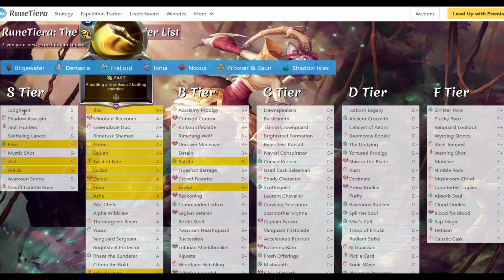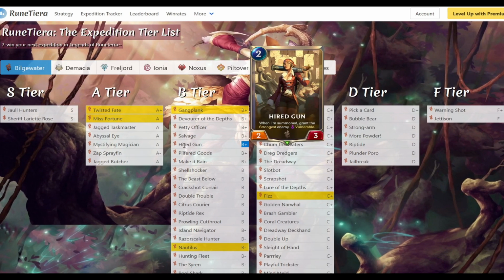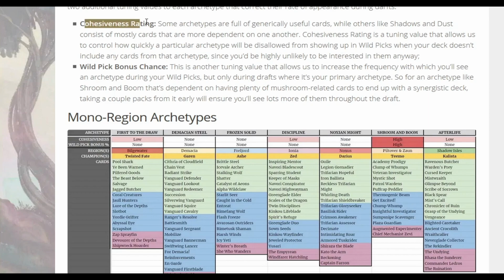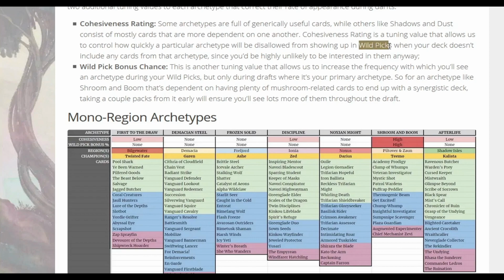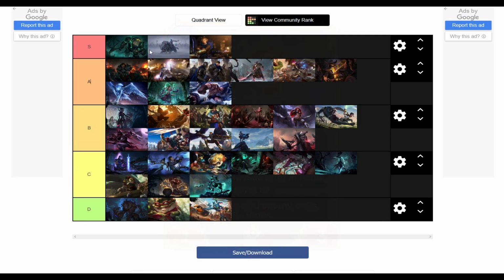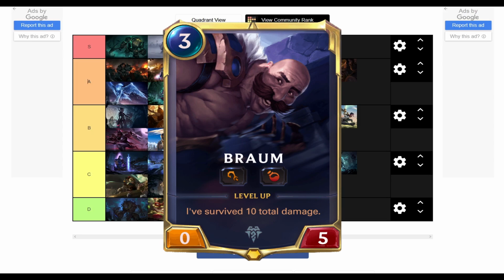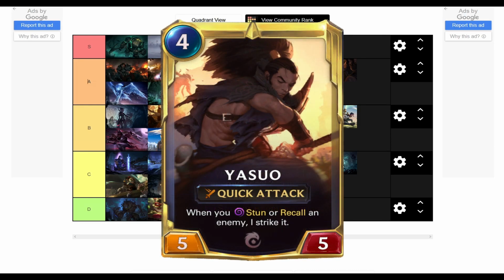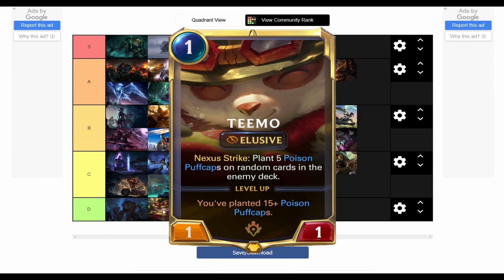EXPEDITION Champion Tier List / Guide - Legends of Runeterra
(Tier list in it)

0:00 - intro
0:57 - Website Review
04:42 - Archetypes
10:10 - Tier List
23:59 - Outro

Card by card (as I explained in the video)

Hello everyone!
as requested before, I'm making this video with MY TEAR LIST (yes, the 'MY' is big for a reason... lol...), so I hope you enjoy it and I hope if you find it useful, if you have a different opinion, feel free to write it down bellow, because as everyone knows, there's no such thing as absolute truth when it comes to this topic. In this video I explain the archetypes as well, so even though you can skip to the end, I suggest watching the whole video.

A complete beginners guide to Legends of Runeterra. Legends of runeterra guide for mobile release. LOR Guide. LOR Tutorial. Expedition tutorial. Expedition step by step. This video covers tips and tricks for Legends of Runeterra, the best expeditions picks, The best way to get 7 wins in Legends of Runeterra, what are the best cards for expedition. How to get started in Legends of runeterra. What deck to get first in LOR. How to win expedition mode in LOR. Best way to learn Legends of runeterra. Expedition Archetypes.
Expedition Champion Tier List.